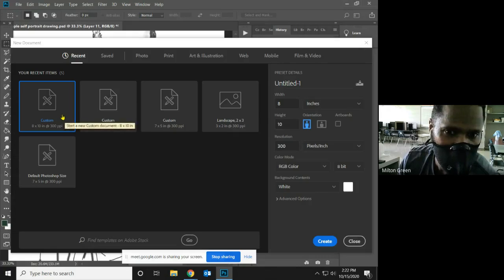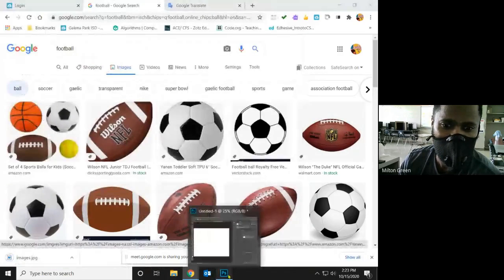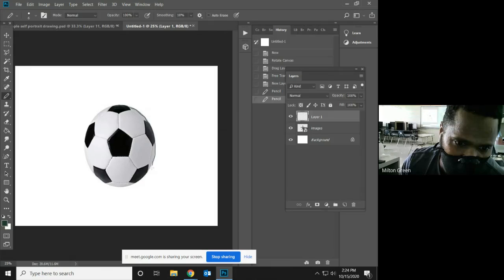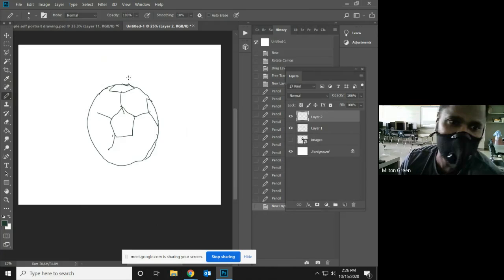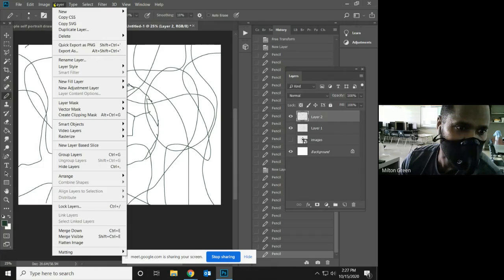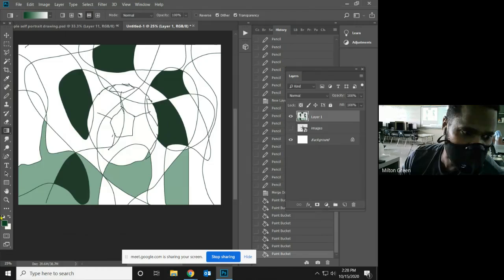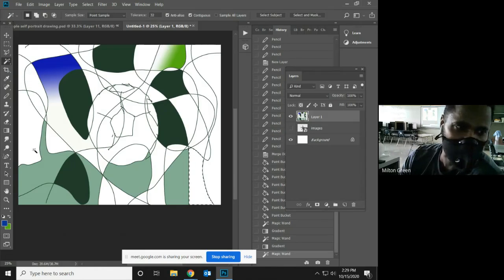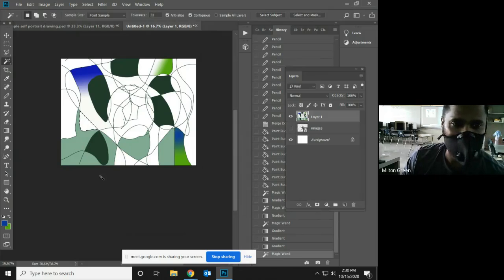Magic wand, paint bucket and gradient tools